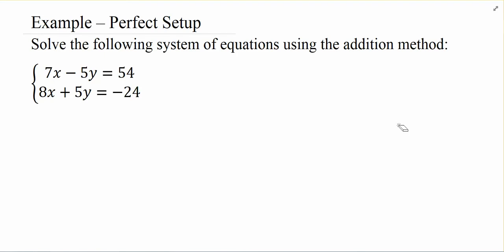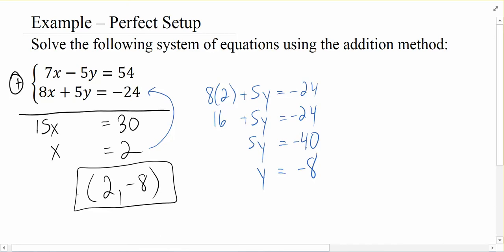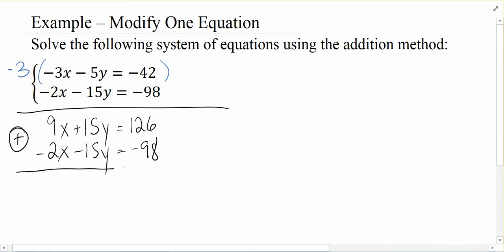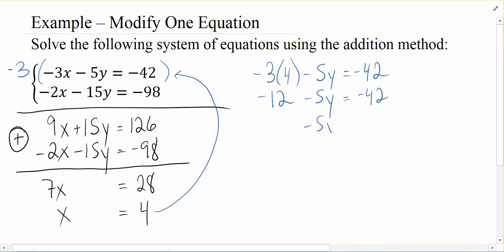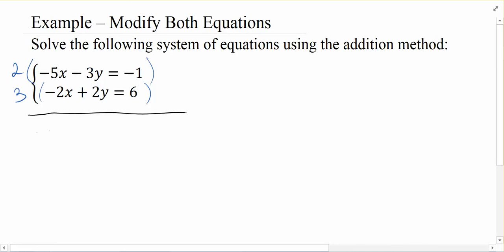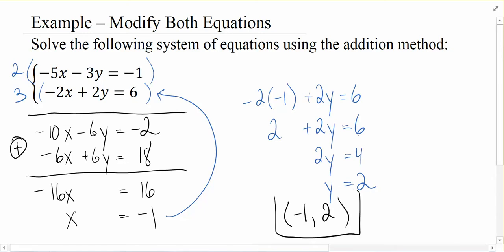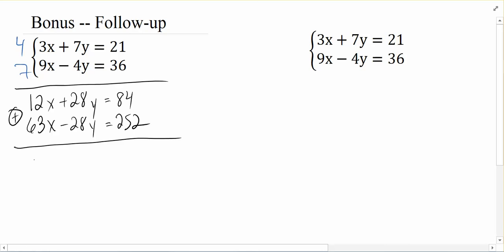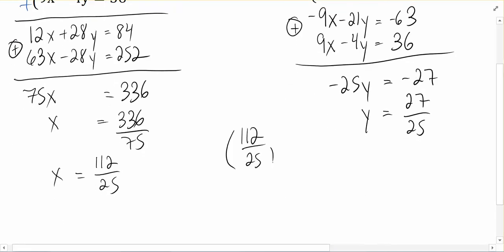Math 111: Video Lesson 10C